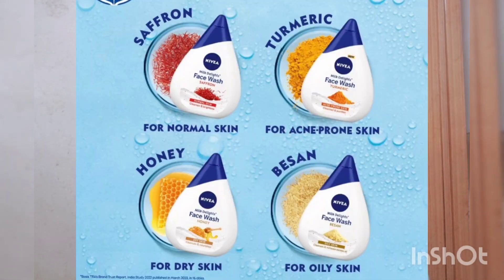Nivea Milk Delights Rose Face Wash